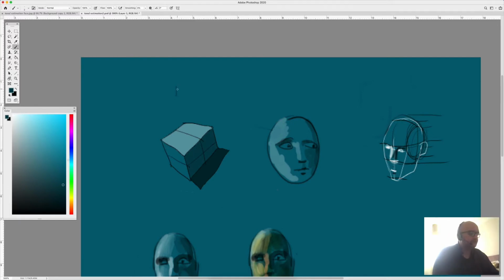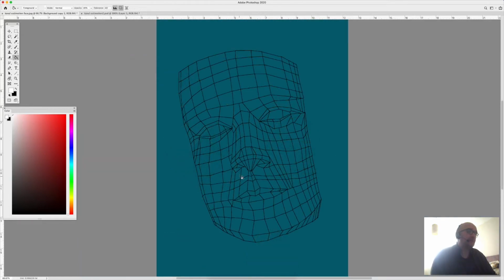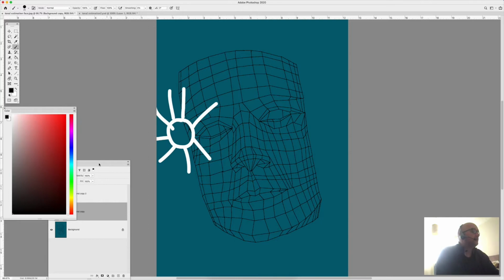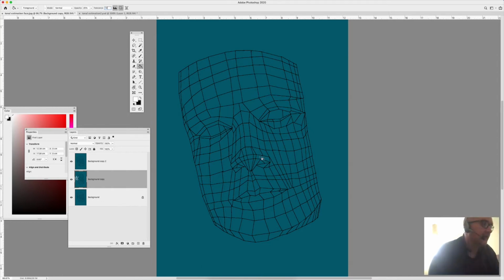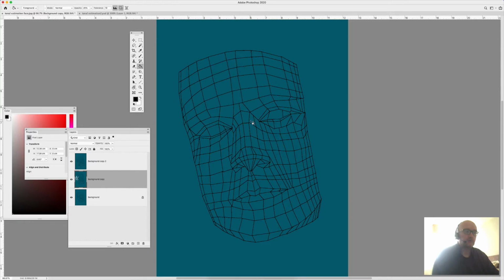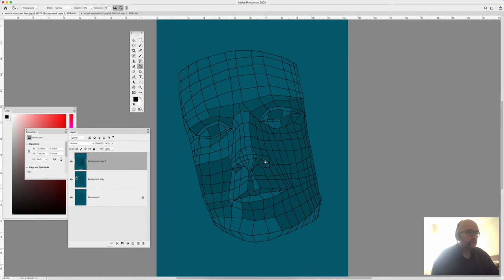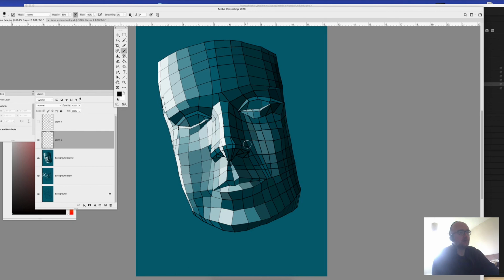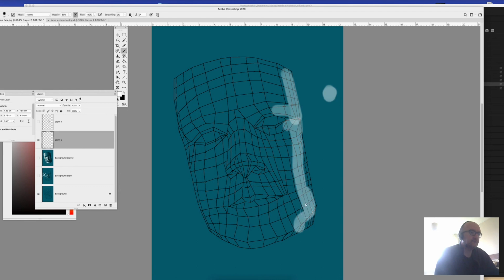Building and colouring a face. Lesson 2: Applying Tonal Value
Part 2 in this series. We take the fundamentals of tone and apply it to a low-poly face.